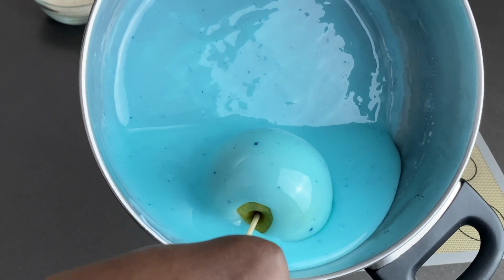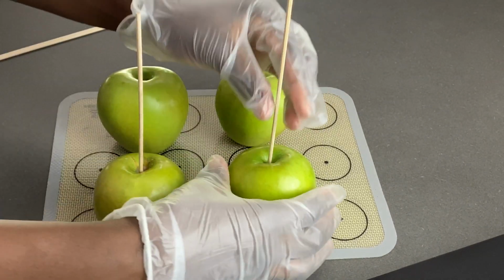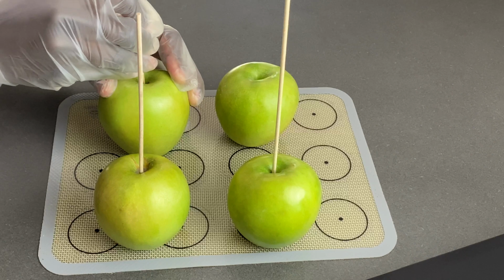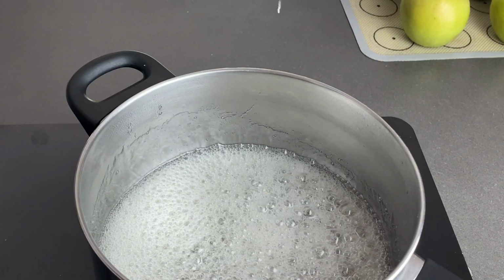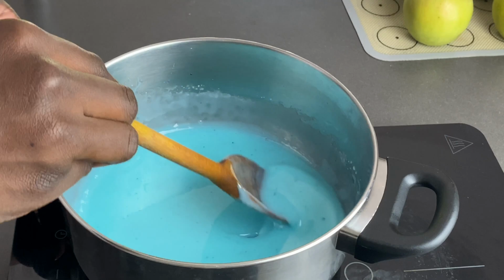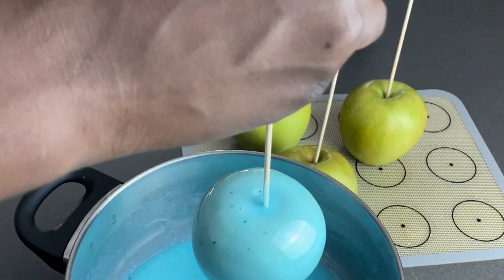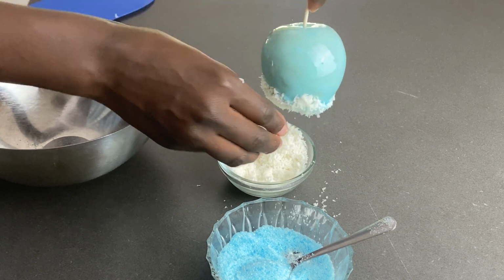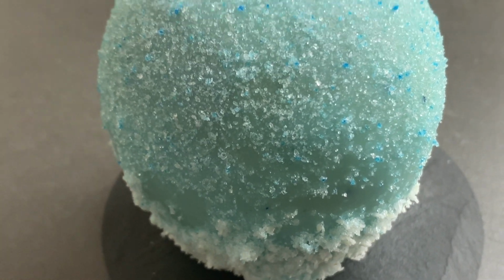How to make Frozen inspired candy apples| TyCakes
Recipe
2 cups sugar
2 tablespoons corn sugar
1/2 cup Water
 Colour of your choice

editing       :iMovie
Camera      :iPhone
Thumbnail : thumbnailmaker

Sound : springtime by Jeff Babko( iMovie stock music)